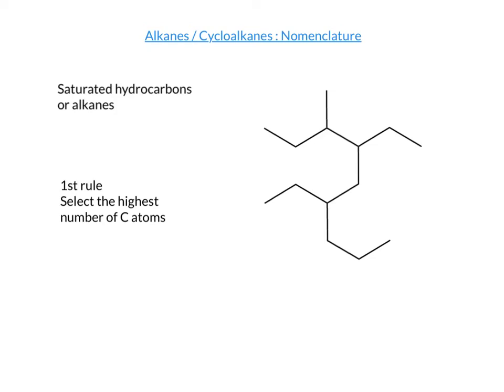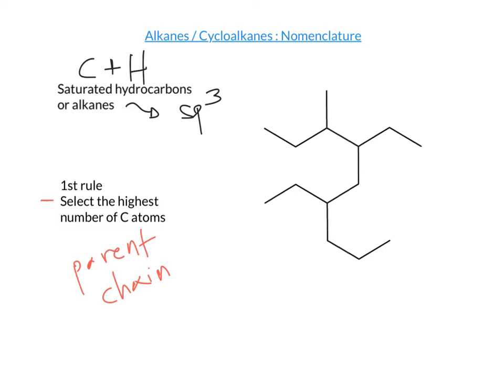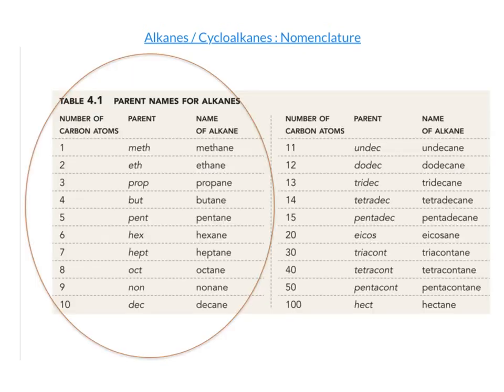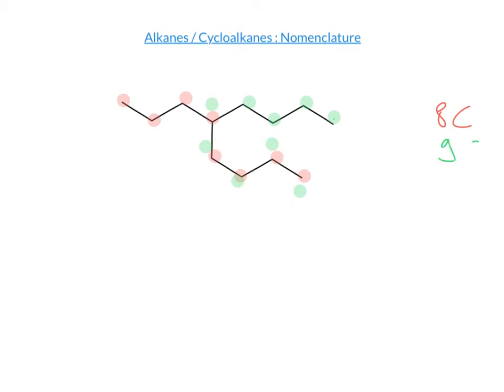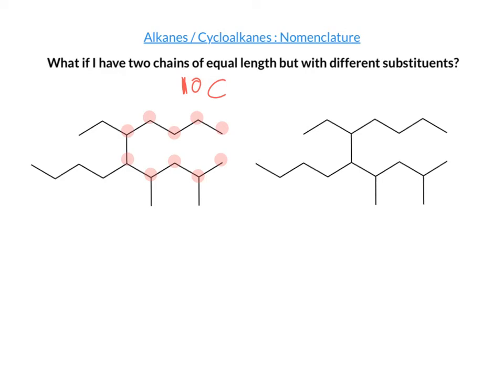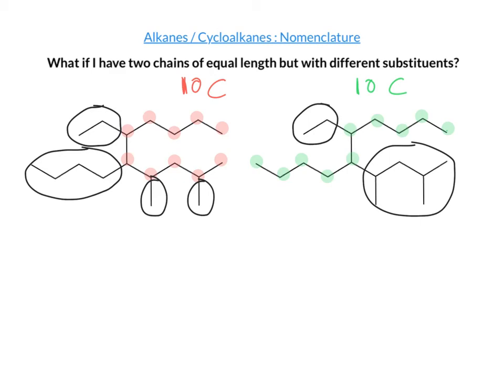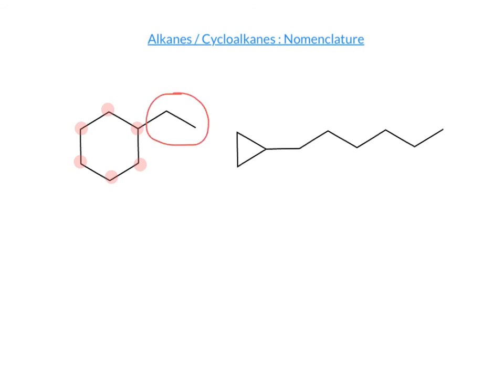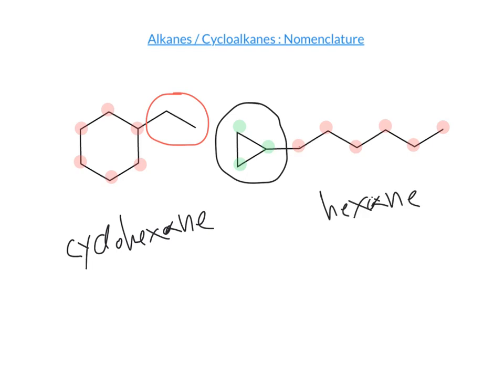Identifying Parent Chain & Substituents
Tutorial Videos for Organic Chemistry I